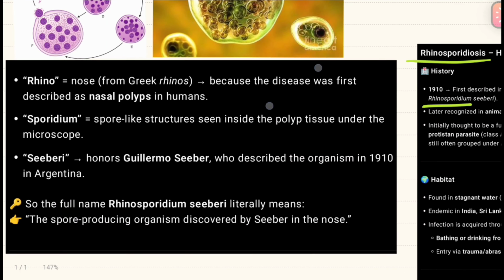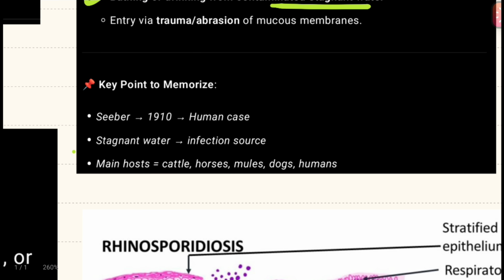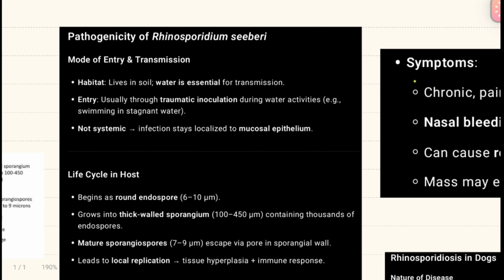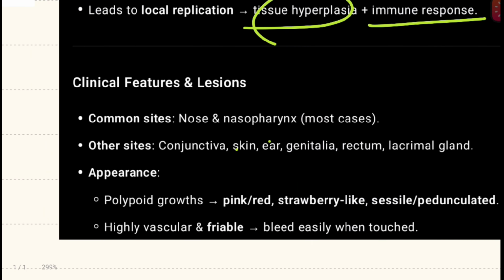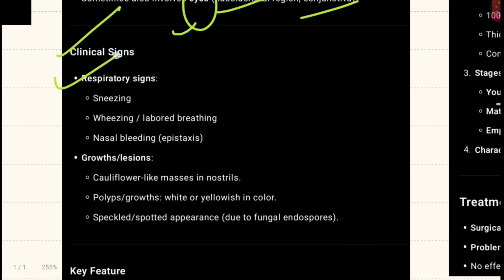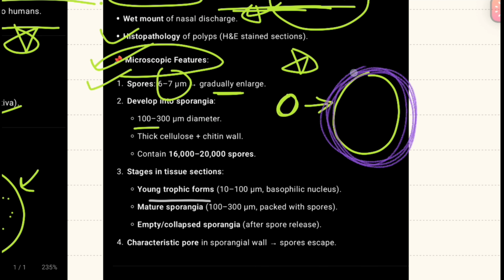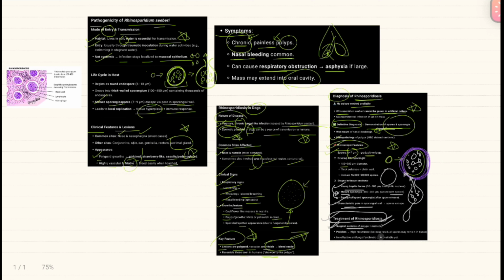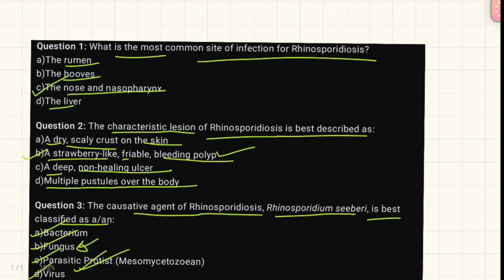L8.Rhinosporidiosis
🎓 Welcome to Only Vet – Your Veterinary Learning Companion 🐾
This channel is dedicated to veterinary education, made especially for vet students, aspirants of Veterinary Officer exams, and passionate animal health professionals.

At Only Vet, you’ll find:
✅ Easy-to-follow lectures on core veterinary subjects
✅ High-yield topics for competitive exams (KPSC, ICAR, etc.)
✅ Clinical insights explained with clarity
✅ Concept boosters, revision videos & memory tricks

Whether you're in vet school, preparing for government exams, or refreshing your knowledge, Only Vet is your one-stop platform for quality, focused, and exam-relevant veterinary content.

👨‍⚕️ Made by a vet, for vets – because no one understands a vet student better than someone who's been there.

0:00 intro
0:59 history and habitat
2:00 pathogenesis
3:10 pathogenecity
4:33 clinical lesions and symptoms
5:47 rhinosporidiosis in dog
6:40 diagnosis
8:37 treatment
9:08 mcq's on rhinosporidiosis